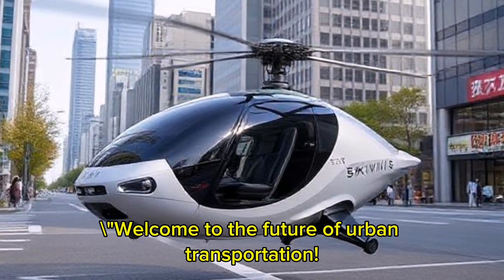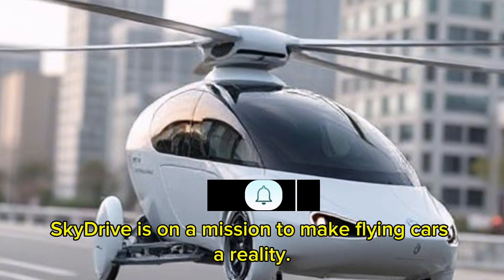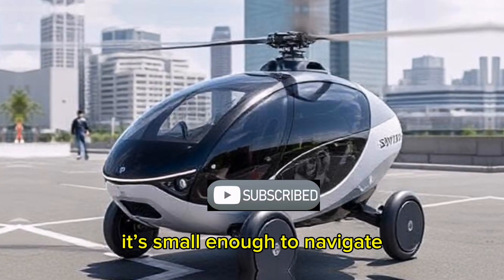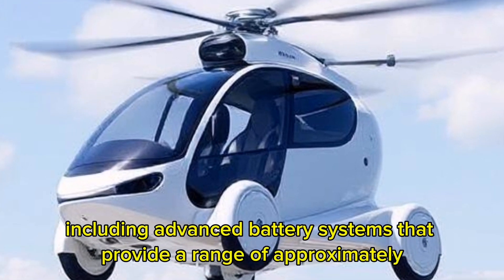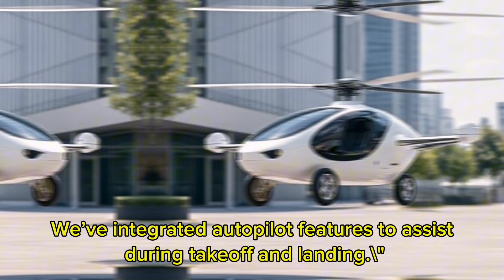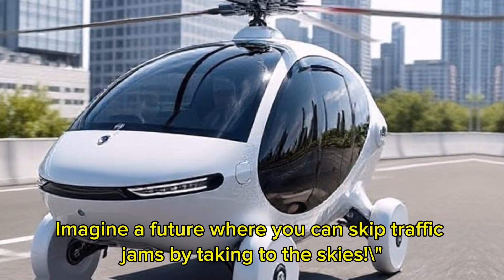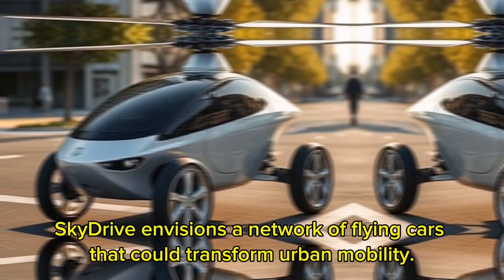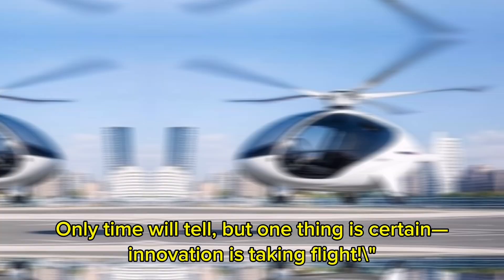SkyDrive (Japan) - The Future of Urban Mobility: Compact Flying Cars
Join us as we explore SkyDrive, a groundbreaking company from Japan that's revolutionizing urban transportation with their innovative compact flying car, the SD-03. Discover the sleek design, advanced technology, and sustainable features that make this electric vertical takeoff and landing vehicle (eVTOL) a game-changer for city commuting. We'll take you behind the scenes of test flights, discuss regulatory challenges, and envision a future where flying cars could become a part of our daily lives. Don't miss out on this exciting journey into the future of mobility!